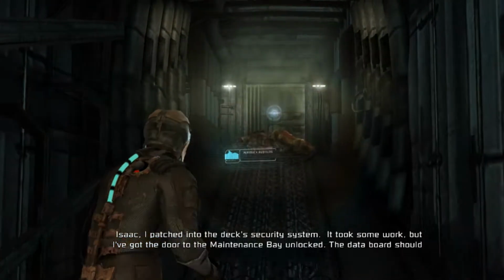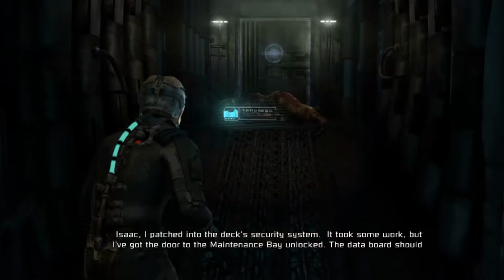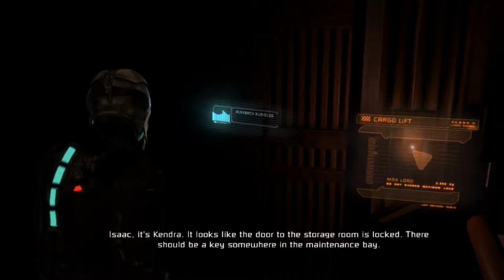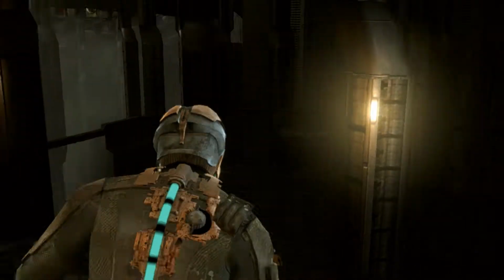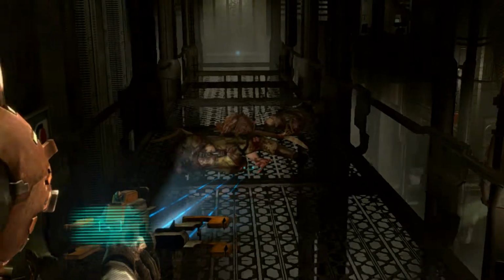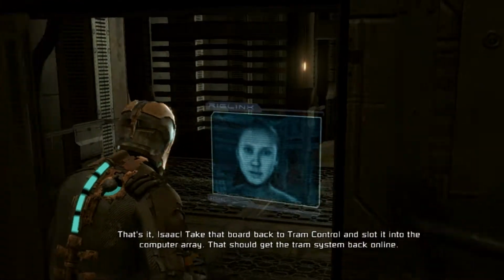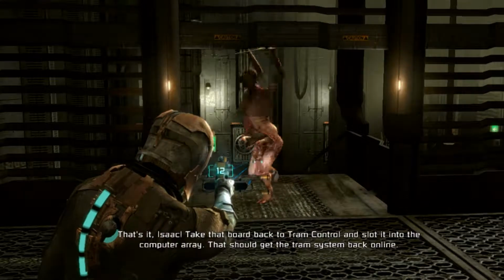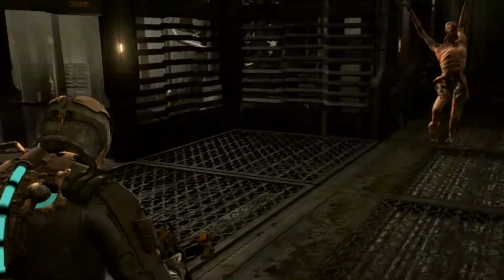Dead Space (Episode 2) - A Contagious Conflict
We continue on the path to reach our train on time, and along the way i will talk more Infections and their effects on all our lives.

I Finally made an Outro Card! tell me if you like it or not!

CORRECTION: i misspoke when i said ring worm was a parasite, it is actually a fungus, i Meant to say Hook Worm. many apologies for the error!